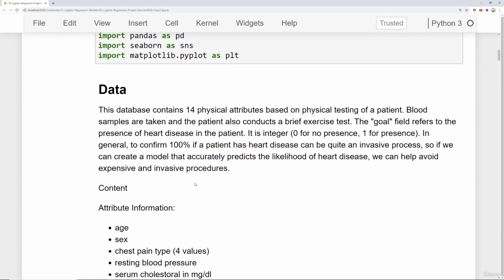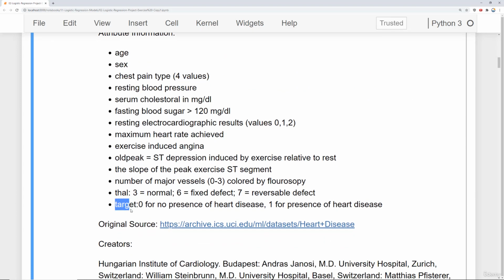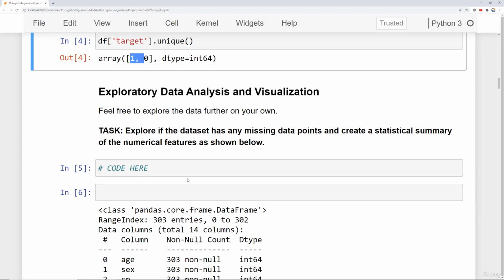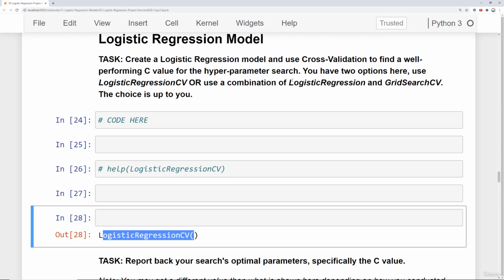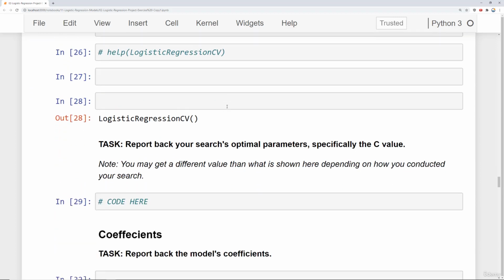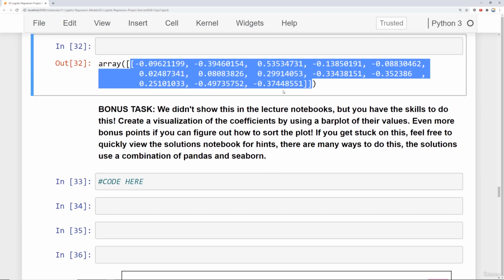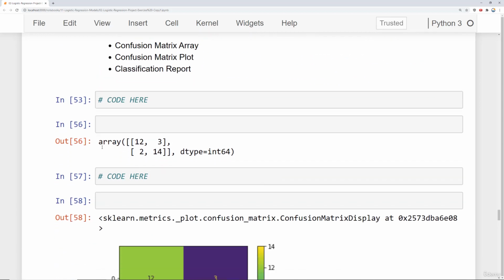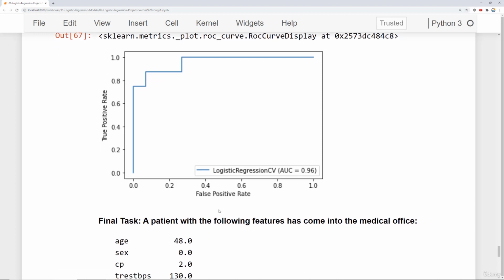𝑳𝒐𝒈𝒊𝒔𝒕𝒊𝒄 𝑹𝒆𝒈𝒓𝒆𝒔𝒔𝒊𝒐𝒏 𝑬𝒙𝒆𝒓𝒄𝒊𝒔𝒆 𝑷𝒓𝒐𝒋𝒆𝒄𝒕 𝑶𝒗𝒆𝒓𝒗𝒊𝒆𝒘